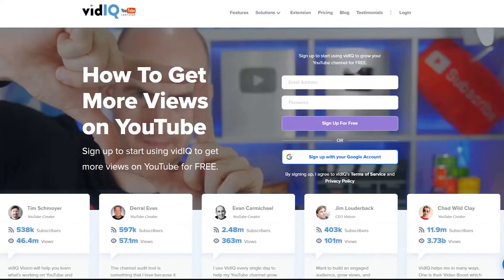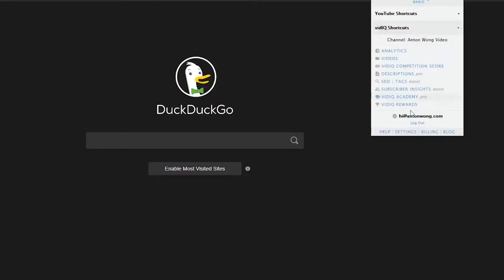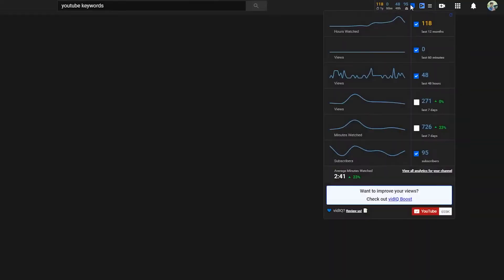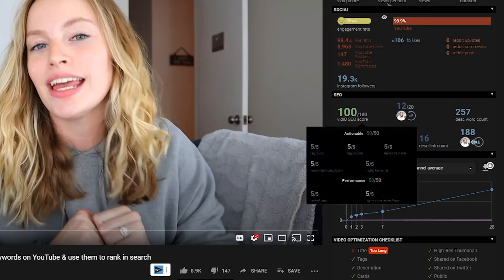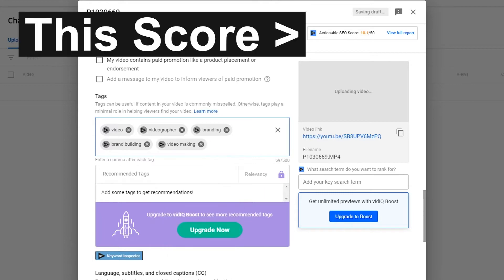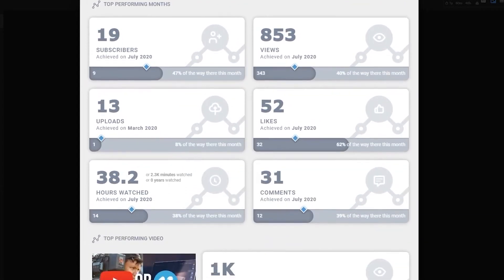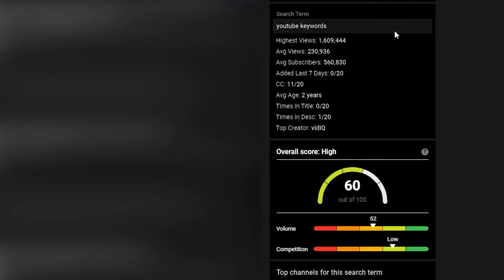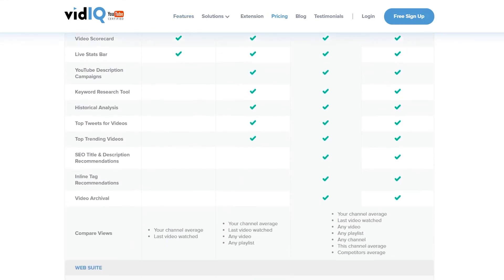VidIQ Basic | FREE Youtube SEO Keyword Research Tool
VidIQ is a YouTube SEO keyword research tool as well as an overall YouTube tool to help users with data and various features to grow the users' YouTube channel! This video will go over the diffferent aspects of VidIQ Basic, the free Firefox and Chrome Extension for YouTube.

Watch to learn the different features like discovering key YouTube keywords, competitor analysis, and comment filtering that VidIQ can do. You'll also hear my general thoughts on it and why I recommend the free extension to YouTubers wanting to grow their channels.

Timestamps:
0:00 Intro
0:24 What is VidIQ
1:17 VidIQ YouTube Search Panel
2:09 Real Time Analytics Tools
2:23 VidIQ like ratio
2:39 VidIQ Video Info Panel
3:35 Channel tools
3:50 Upload Features
4:05 Comment features
4:28 VidIQ Channel Audits and Achievements
4:59 VidIQ Review
6:52 Final Thoughts

I'm Anton Wong, a video producer in the Greater Toronto Area specializing in helping Small Businesses strengthen their brand story through video. I also make videos helping fellow video professionals and enthusiasts tell more effective visual stories!